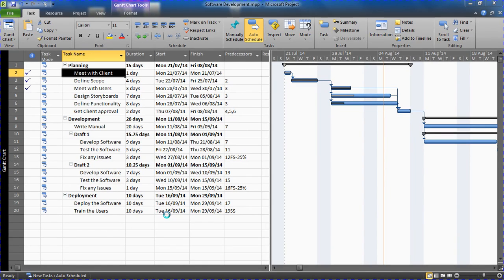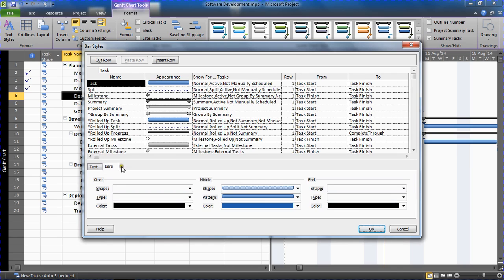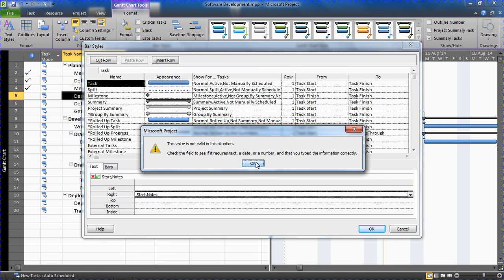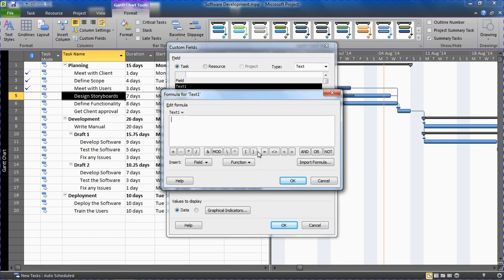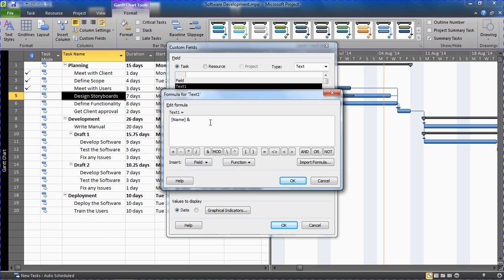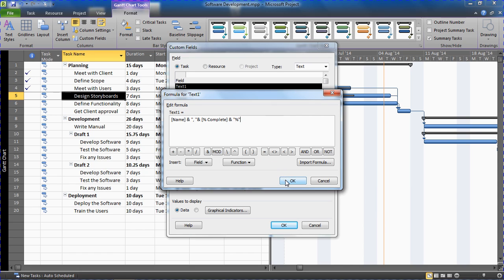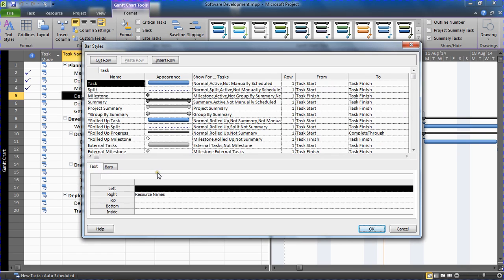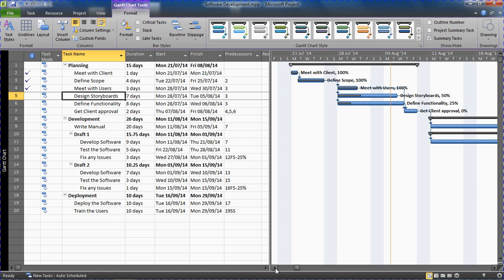Display Multiple Fields Next to Project Task Bars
Display multiple fields next to the task bars in a Gantt Chart.

In Microsoft Project you can display different information next to the task bars of a Gantt Chart. However MS Project only allows one type of information per area of the bar.

This video looks at how to add multiple fields next to the Gantt Chart bars by creating a concatenated field.